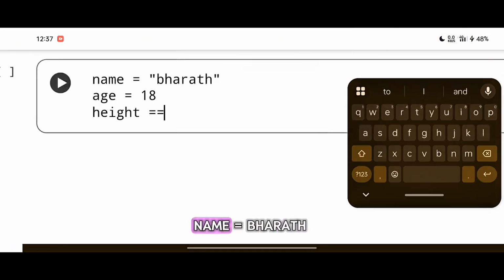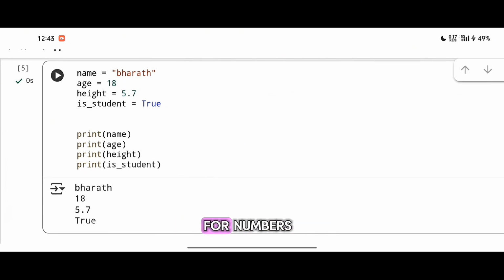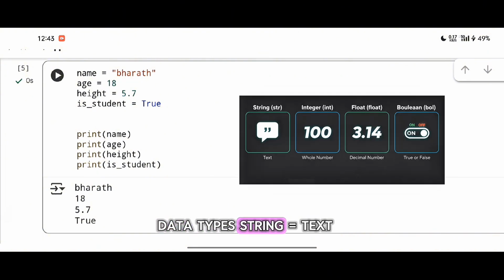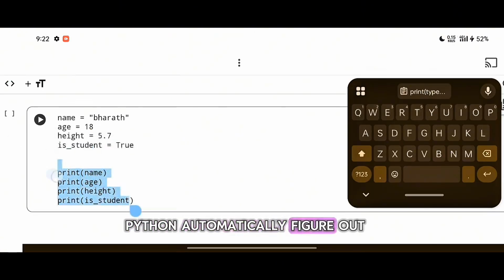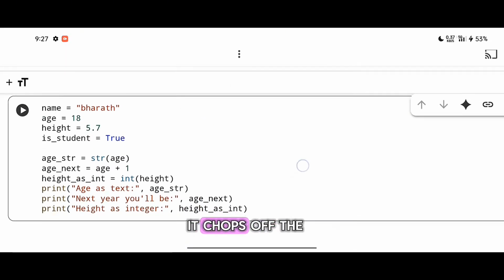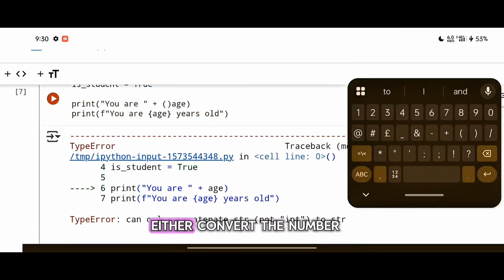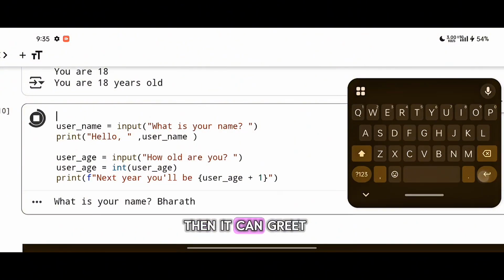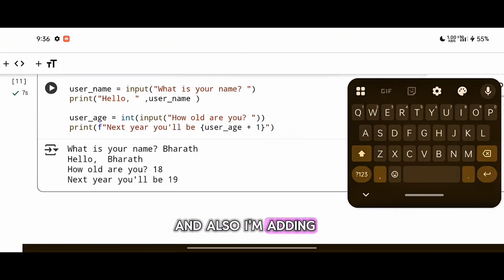Variables & Data Types in Python – AI Series Ep 2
📚 In this episode, you'll learn:
•Variables as "jars" for storing data
•Python's 4 main data types (String, Integer, Float, Boolean)
 •Automatic type detection with type() •Converting between types (str(), int(), float())
•F-strings for clean text formatting •Getting user input with input()
•Why input() always returns text (and how to fix it)
•The None type for empty variables •Real-world examples connecting to AI applications

• Perfect for absolute beginners - no coding experience required! We'll use Google Colab for easy, browser-based coding.

• Next up in Episode 3: Making decisions with if/else statements and conditional logic!

Links 🔗